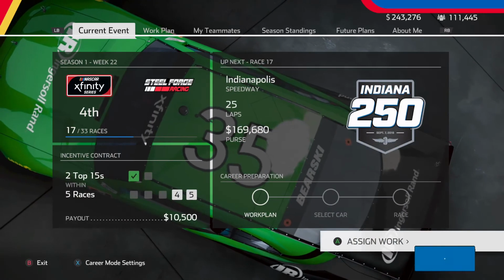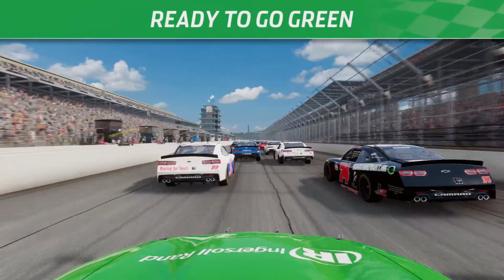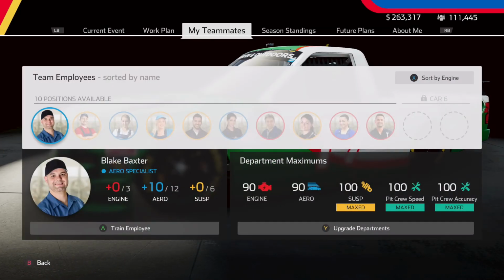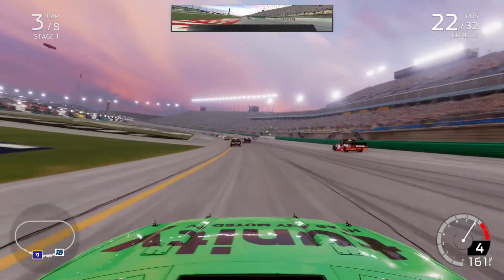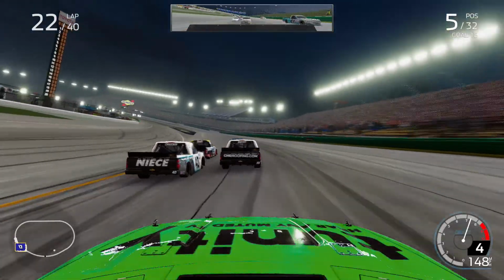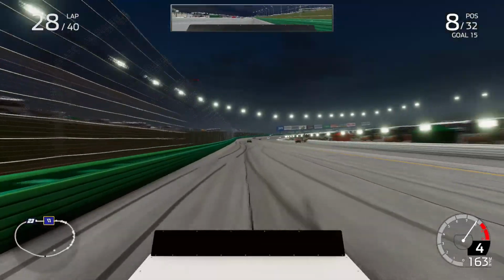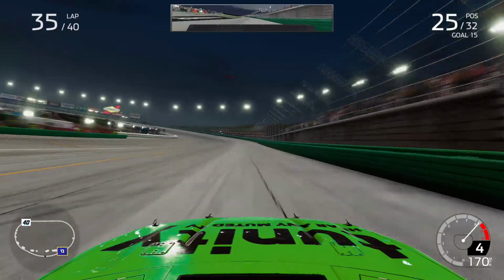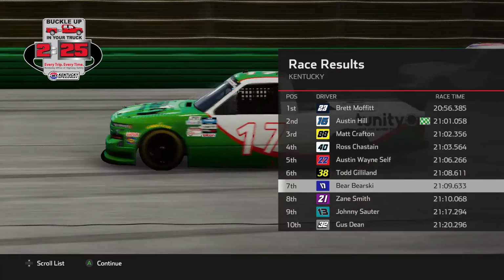TRUCKS AT KENTUCKY (NASCAR HEAT 5 MY TEAM MODE PART 17)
We tried racing at indy but a quick dnf ended our race... but we're taking the truck to Kentucky!
Please Pardon the voice... Sore Throat Issues.